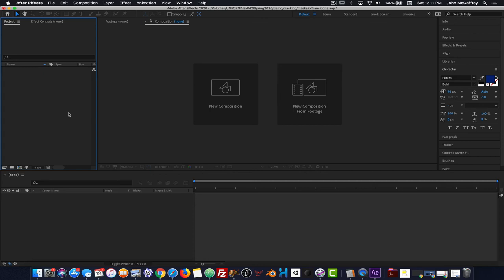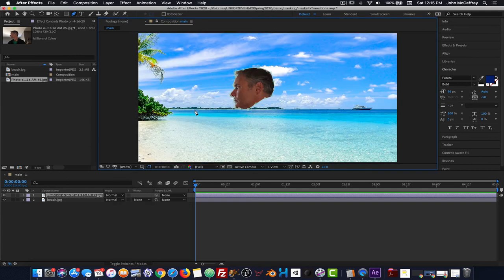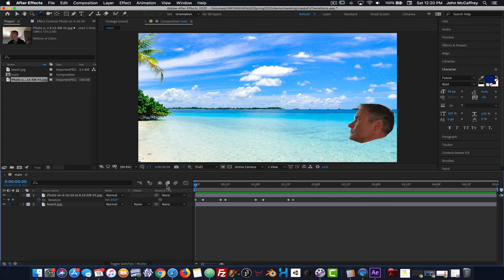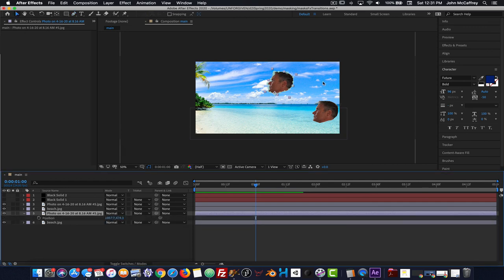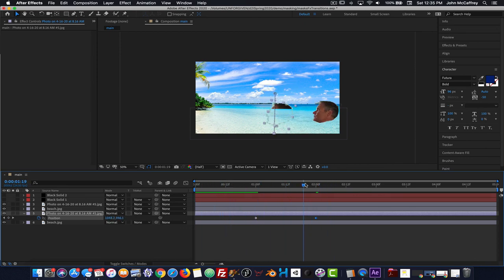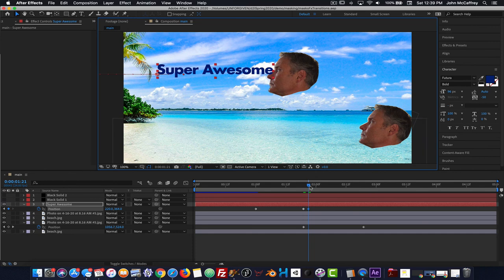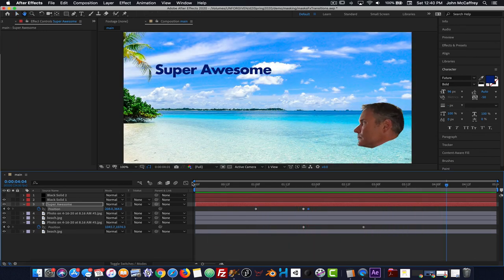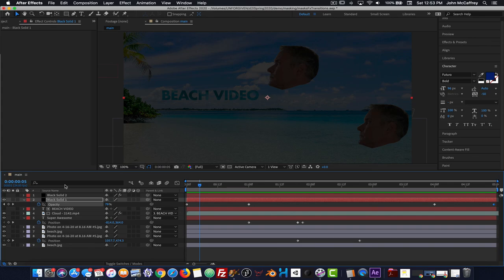After Effects Masks and Transitions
Using After Effects to create simple transition fades and wipes. How to add a mask to a layer. Using type as a mask for a video layer